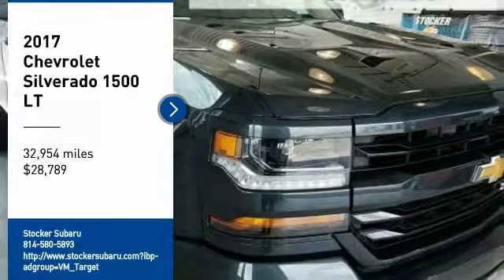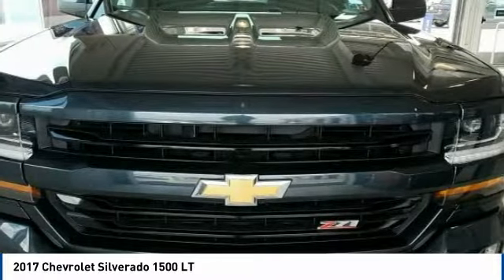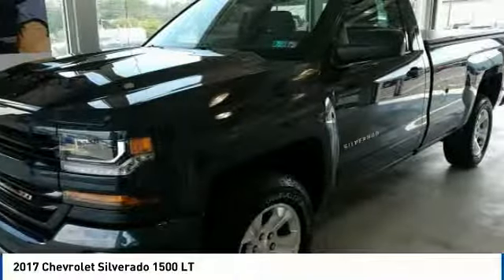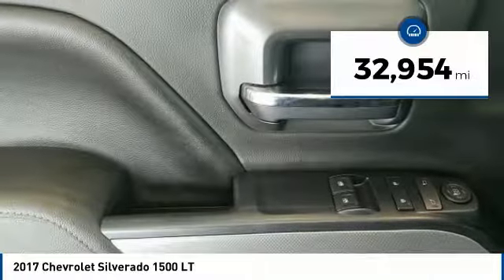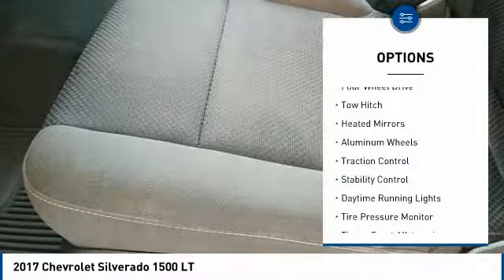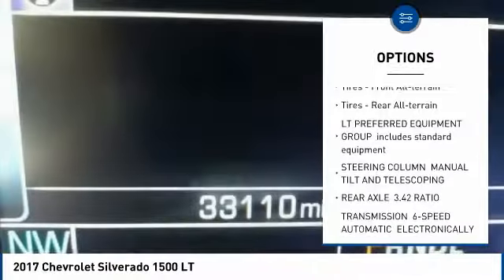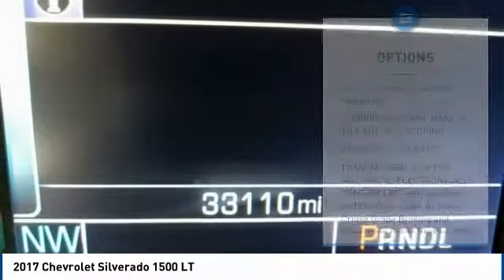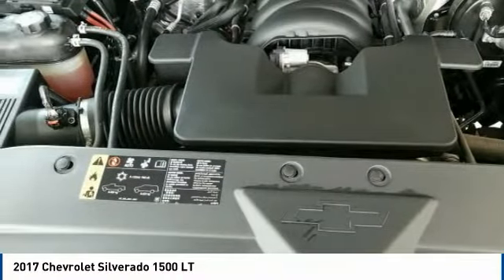2017 Chevrolet Silverado 1500 2017 Chevrolet Silverado 1500 LT FOR SALE in State College, PA 205375A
Stocker Subaru
1454 Dreibelbis Street
State College PA 16801

CARFAX One-Owner. Clean CARFAX. Gray 2017 Chevrolet Silverado 1500 LT 4WD 6-Speed Automatic Electronic with Overdrive EcoTec3 5.3L V8 6-Speed Automatic Electronic with Overdrive, 4WD.We at Stocker Chevrolet appreciate your time and understand you have better things to do than shop for a new Chevrolet. That s why we price our online vehicles well below market averages! We want you to feel confident your not overpaying when you purchase your new Chevrolet at Stocker Chevrolet. Come in today and see why Stocker Chevrolet is the fastest growing Chevrolet dealerships in PA! Recent Arrival!Awards:  2017 KBB.com 10 Most Awarded BrandsCall or email today to make an appointment with one of our GREAT GREAT sales professionals who will show you how easy it is to buy your new Chevrolet from Stocker Chevrolet!Reviews:  Quick acceleration and strong towing/hauling ability thanks to available V8 engines; front seats are comfortable for long drives; cabin is pleasingly quiet at highway speeds; long list of available options allow for extensive customization. Source: Edmunds